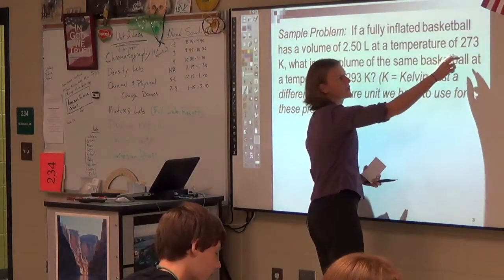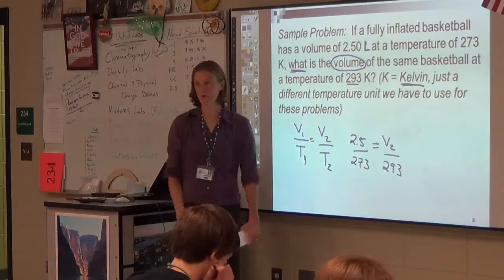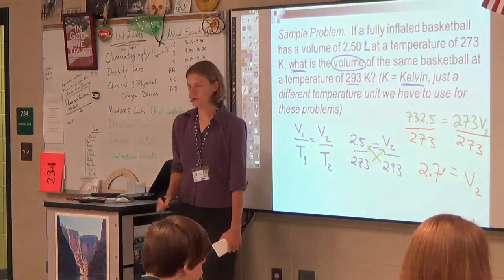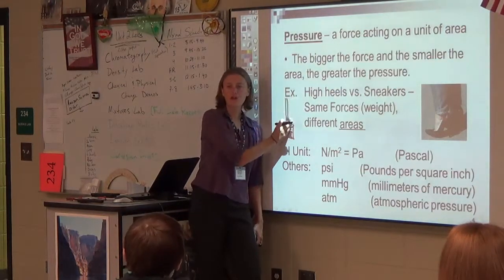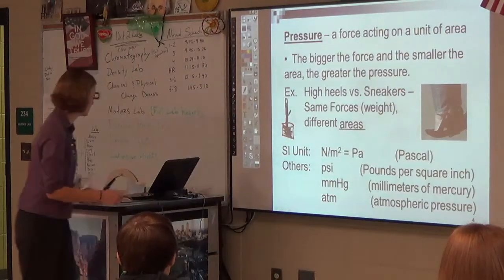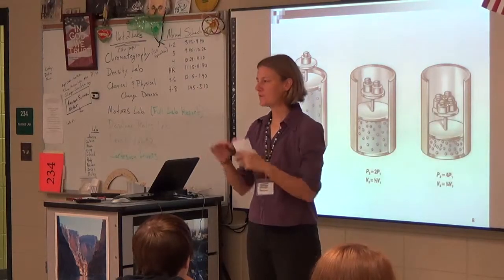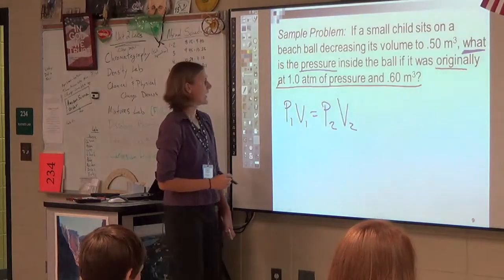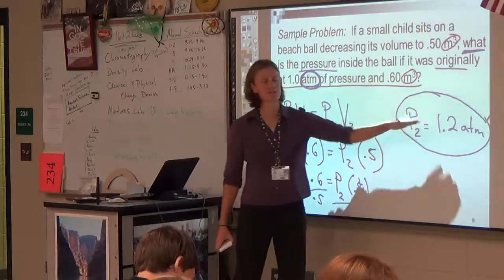Physical Science Unit 2 - 5hb Gas Laws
Gas Laws - Charles' and Boyle's Laws